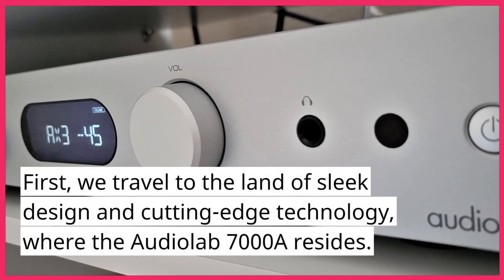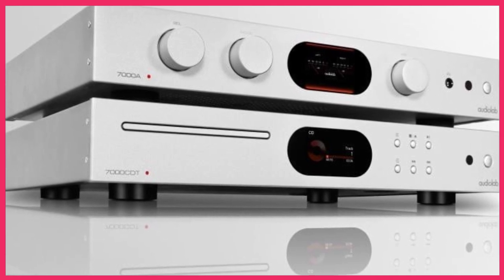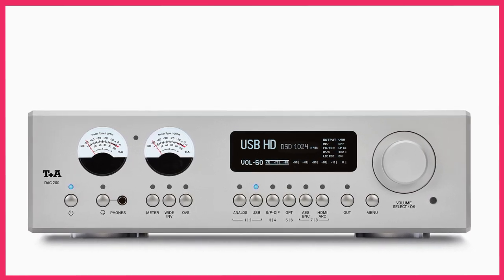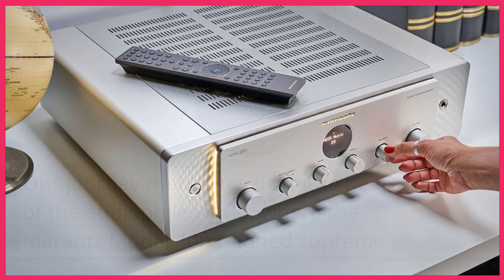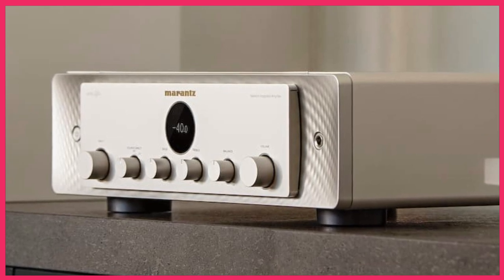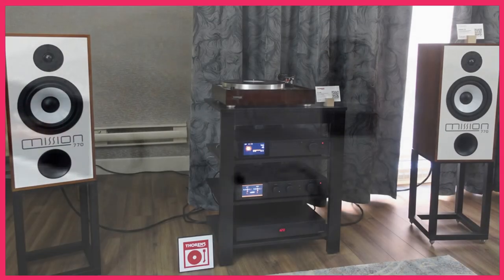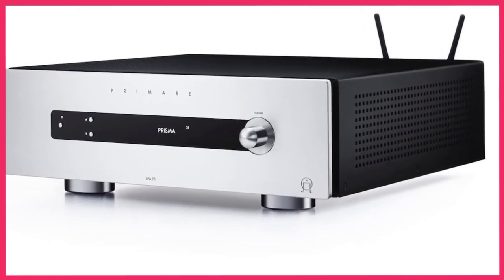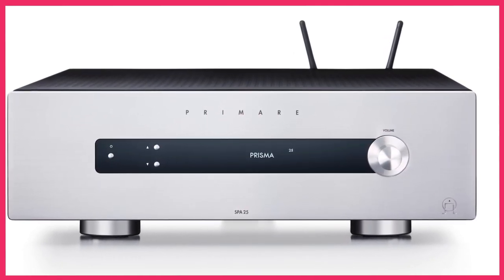5 Best Integrated Amplifiers For 2024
Unveiling the Top 5 Integrated Amplifiers of 2024: A Journey Through High-Fidelity
5: Audiolab 7000A
4: Denon PMA-1700NE
3: Marantz Model 40n
2: Audiolab 9000A
1: Primare SPA25 Prisma

Embark on a captivating journey through the realm of high-fidelity audio as we unveil the top 5 integrated amplifiers of 2024. Join us as we explore the stories of these legendary amplifiers, each with its own unique tale to tell. From the powerful yet graceful Audiolab 7000A to the streaming sensation of the Primare SPA25 Prisma, these amplifiers are not just devices; they are the epitome of excellence in sound quality.

In this video, we delve into the features and capabilities of each amplifier, showcasing their power, design, and support for high-resolution audio. Whether you're a vinyl enthusiast or a high-resolution audio lover, these amplifiers are sure to elevate your listening experience to new heights.

Join us as we uncover the magic behind these magnificent integrated amplifiers and discover how they continue to inspire a new generation of audiophiles. Don't miss this opportunity to witness the pinnacle of audio excellence in 2024.

Are you ready to experience the world of high-fidelity audio? Join us on this enchanting journey and witness the unveiling of the top 5 integrated amplifiers of 2024.